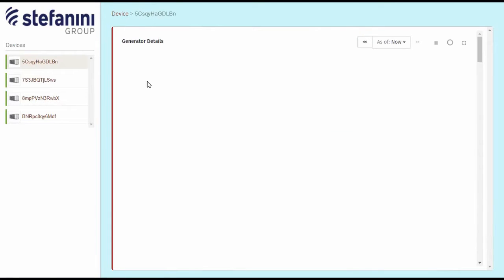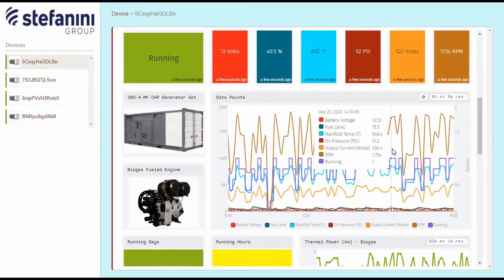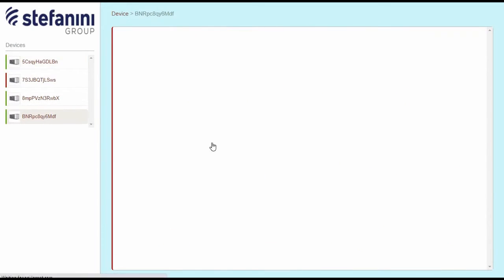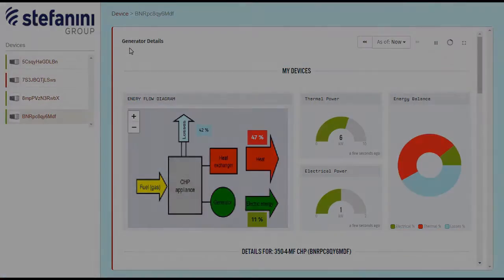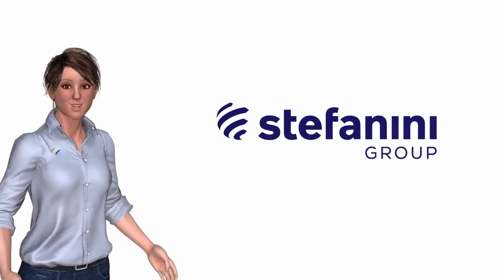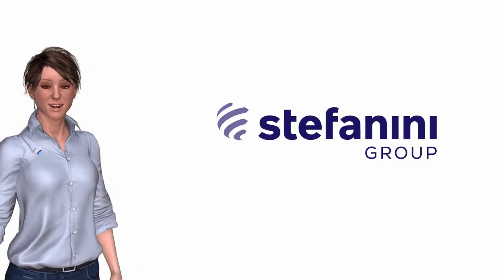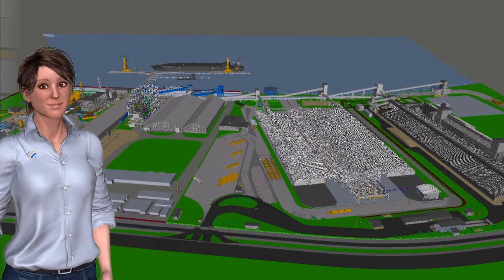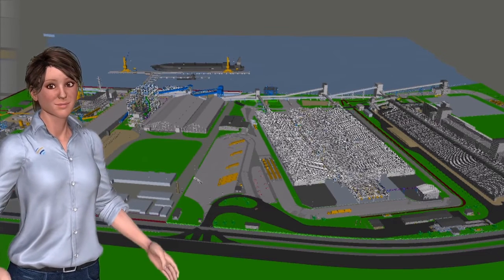Smart Manufacturing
1) Pipeline Leakage Prediction with Data Science
2) Digital Twin: Streaming Data in Manufacturing
3) Digital Industry: Autonomous Inventory Management
4) Mfg Automated Workplace: Logistics Integrated System